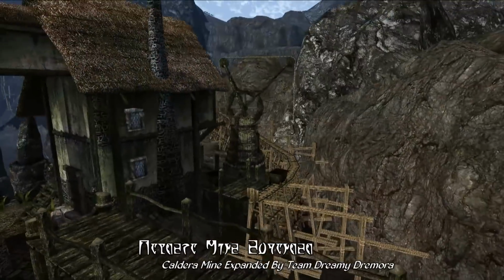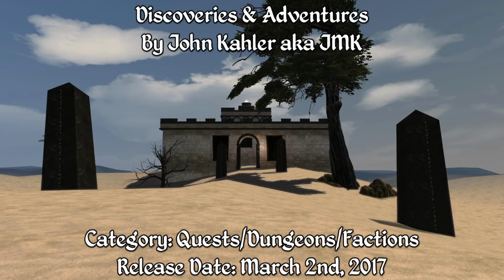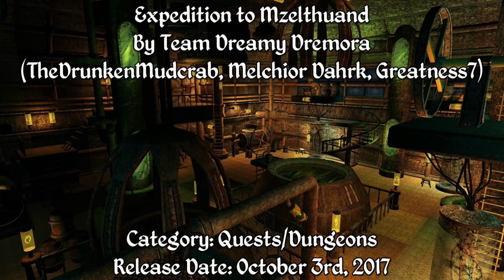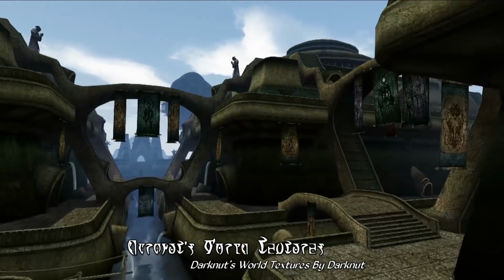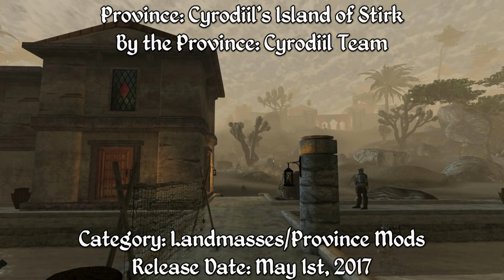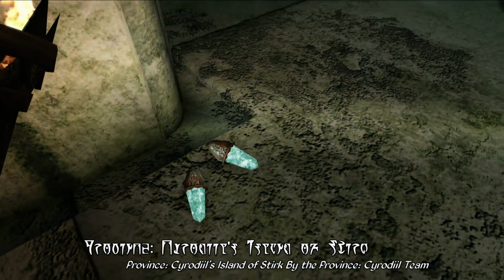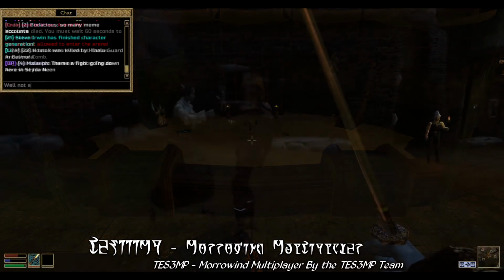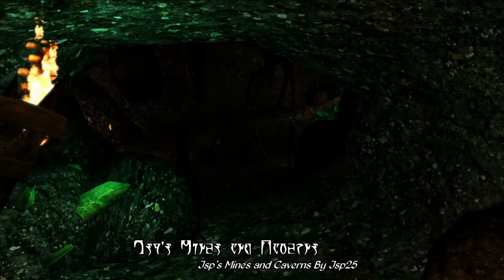Top Ten Morrowind Mods of 2017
Menu:
#10 - 2:03
#9 - 4:00
#8 - 5:31
#7 - 7:31
#6 - 9:28
#5 - 11:20
#4 - 13:22
#3 - 15:23
#2 - 18:08
#1 - 21:00
Honorable Mention #1 - 24:39
Honorable Mention #2 - 26:21
Honorable Mention #3 - 28:05

My Top Ten List:

10) Caldera Mine Expanded By Team Dreamy Dremora (TheDrunkenMudcrab, Melchior Dahrk, Greatness7)
Conflicts With: Stonewood Pass

*Compatible with Morrowind Rebirth*

Conflicts With: Darknut's Greater Dwemer Ruins (Eventually, though not currently)

6) Expedition to Mzelthuand By Team Dreamy Dremora (TheDrunkenMudcrab, Melchior Dahrk, Greatness7)

3) Province: Cyrodiil's Island of Stirk By the Province: Cyrodiil Team

2) Skyrim - Home of the Nords: The Reach By the SHOTN Team

2017 was a great year for Morrowind modding, and special thanks goes to each and every modder out there, whether included on this list or no, for helping to keep this great game alive!

The music in this video is from Morrowind and Oblivion Music Overdose by Jon Babb and Total Music Conversion by Doctor Eternal